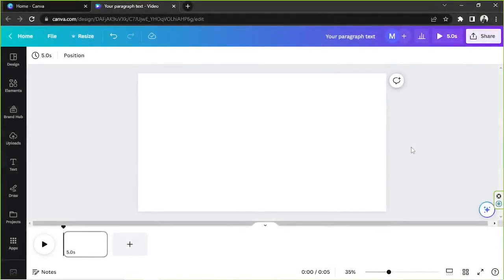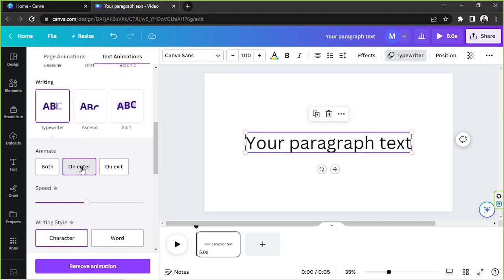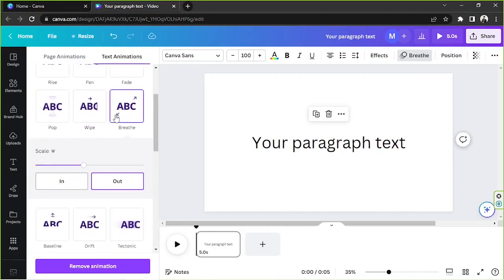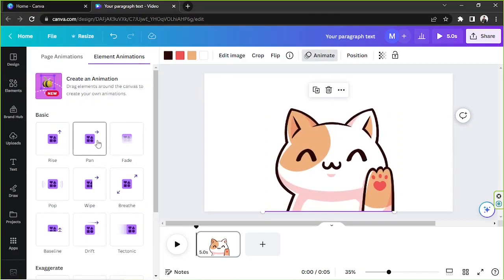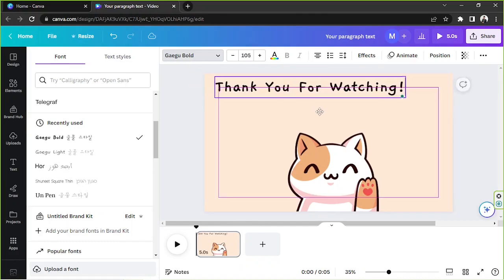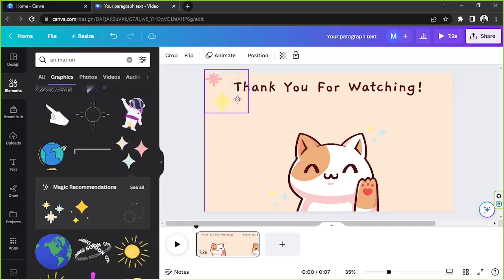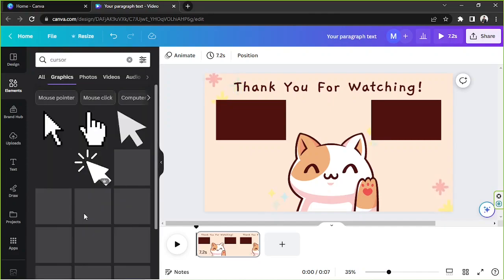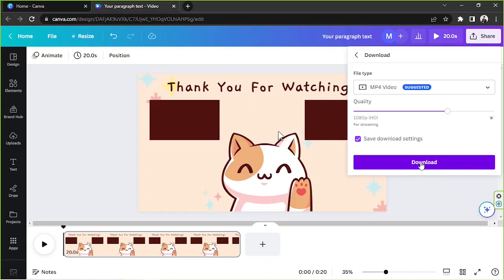How to Use Typewriter Effect in Canva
Add a touch of nostalgia with the Typewriter Effect in Canva! This tutorial will guide you through using Canva's Typewriter Effect feature to simulate the classic typewriter typing effect on your text. Enhance your designs and create captivating visuals with Canva's Typewriter Effect.